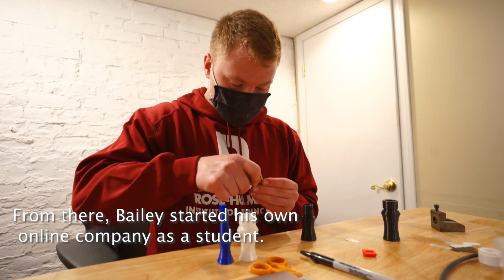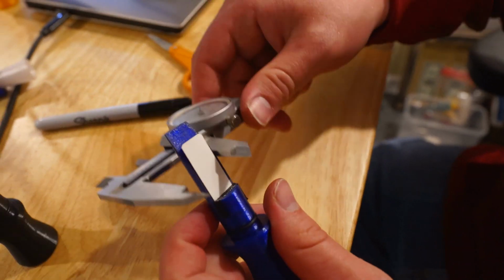Entrepreneurial Spirit Leads Student to Start Online Business | Rose-Hulman Institute of Technology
Rose-Hulman Engineering Design major Killian Bailey started his own online business, Bailey’s Game Calls, while still a student by using campus 3D printers and other equipment to produce creative and distinctive plastic duck calls.

To check out Killian's business, visit baileysgamecalls.com.